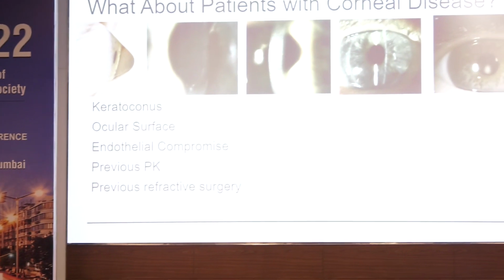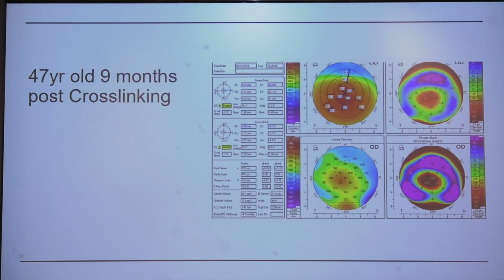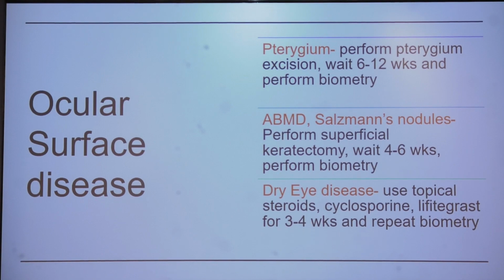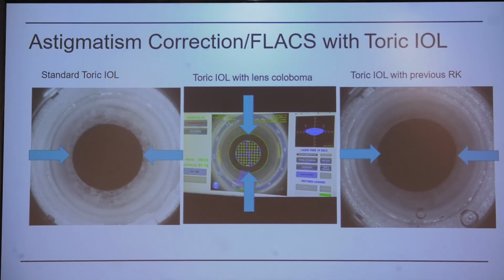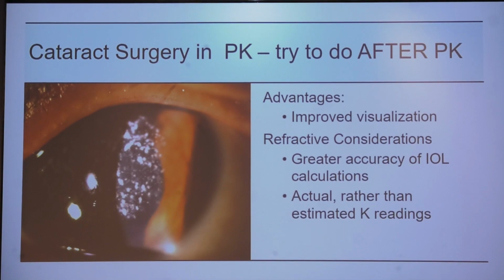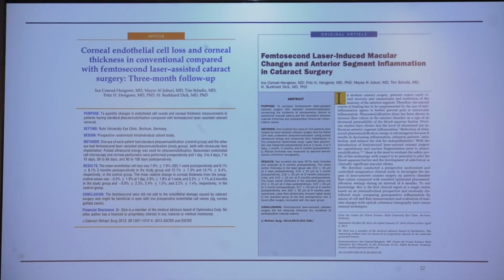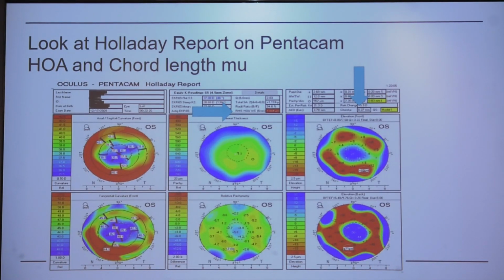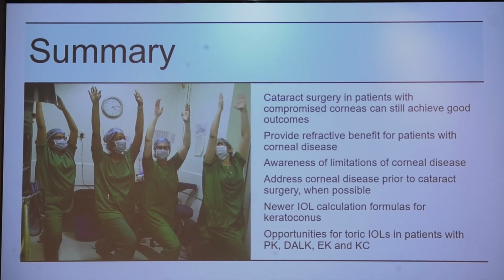AIOC2022 GP117 topic Dr Audrey Talley Rostov Keynote Cataract surgery in corneal diseases improving